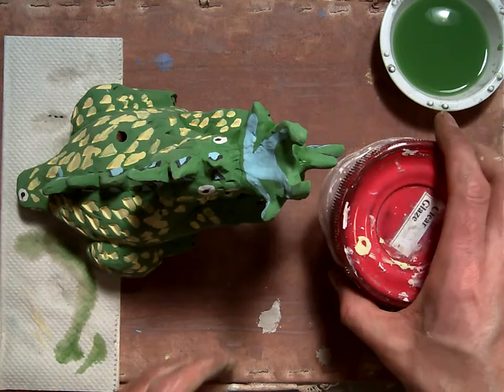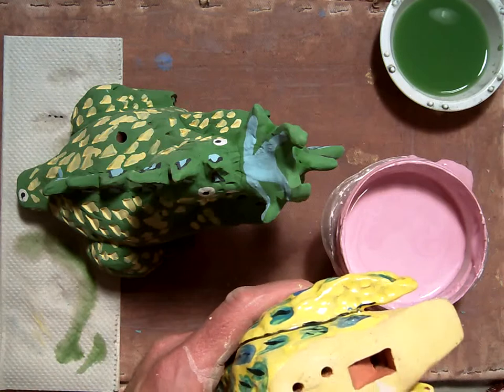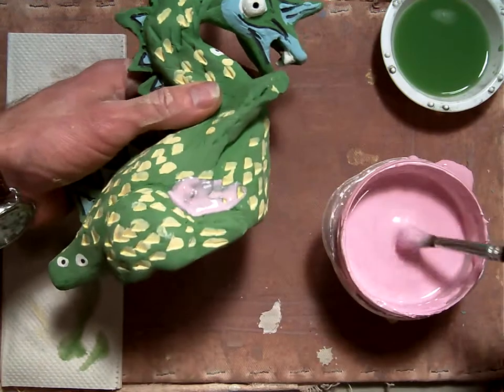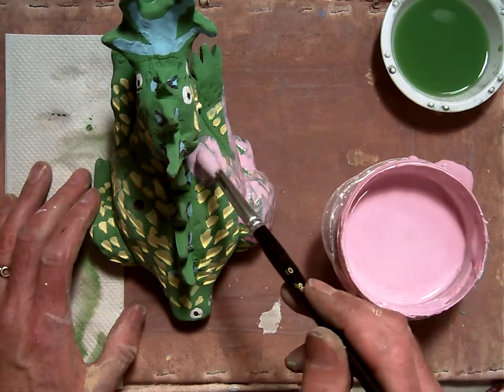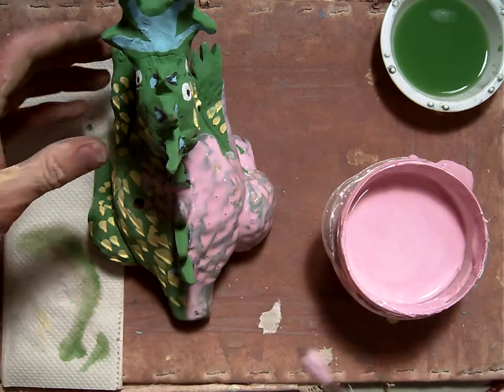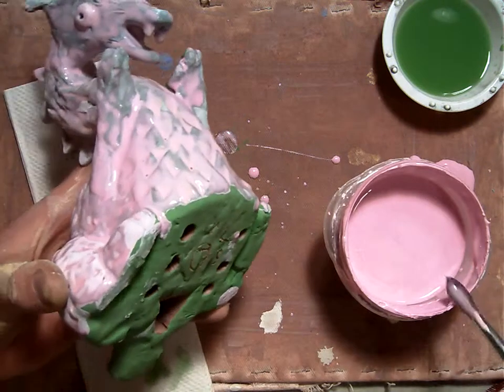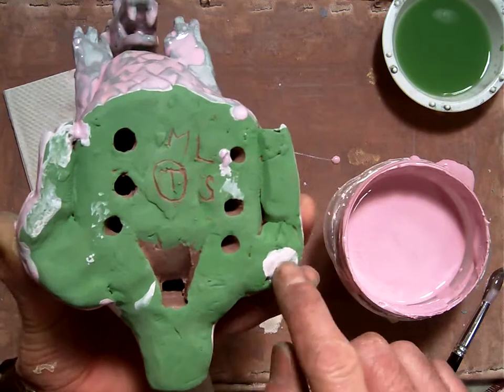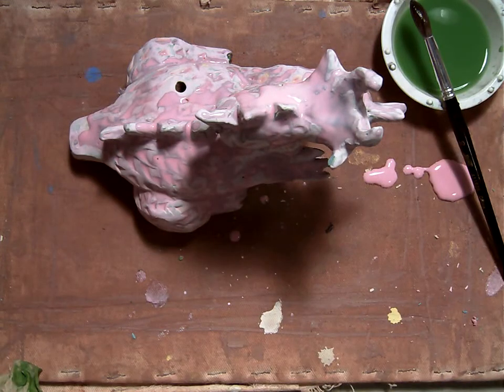Ocarina Fantasy Creature Clear glaze (Part 12/12)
In this lesson fifth grade students learn how to apply the clear glaze over the underglaze from previous sessions.  We discuss the need for accurately applying the clear glaze is imperative so as not to effect the wind passage or pitch holes.